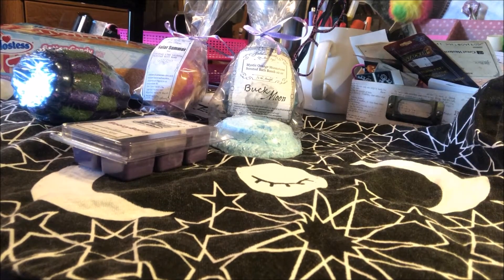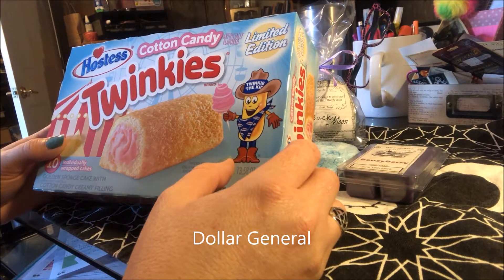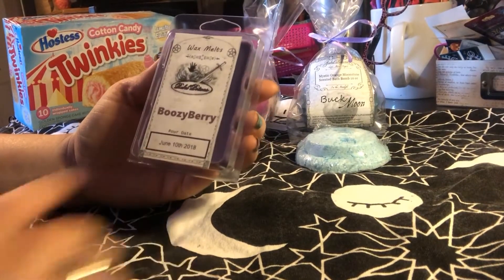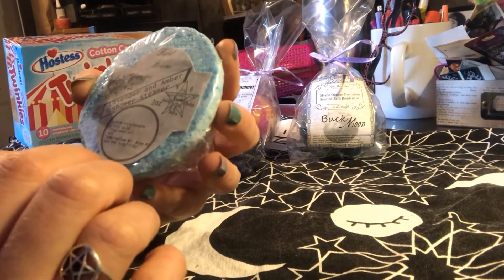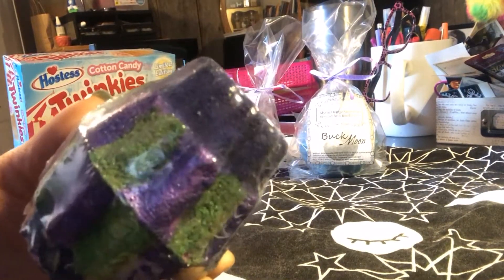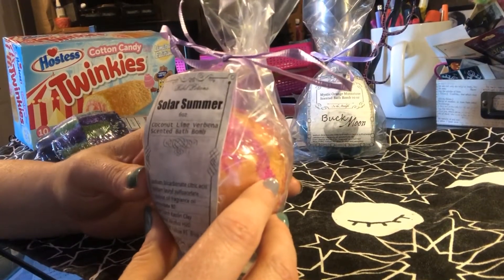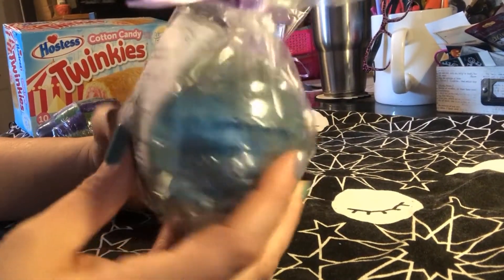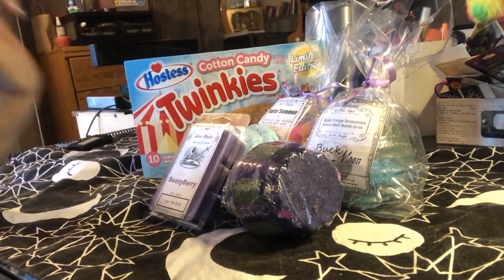June Rebel Release 18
New products coming out today! June 15th